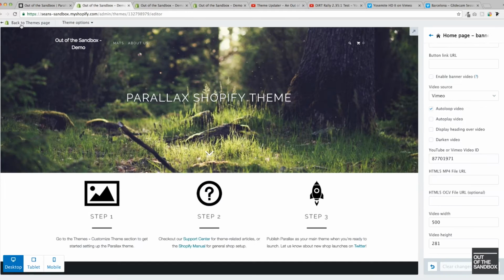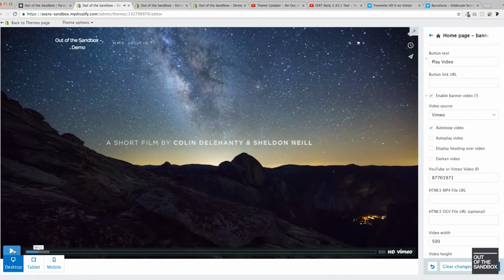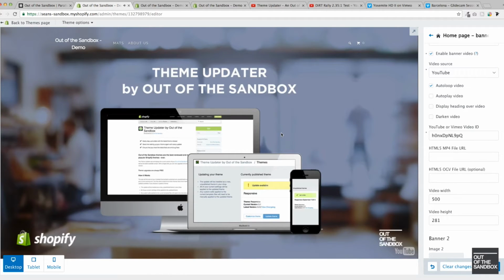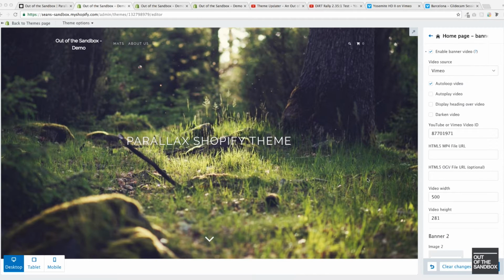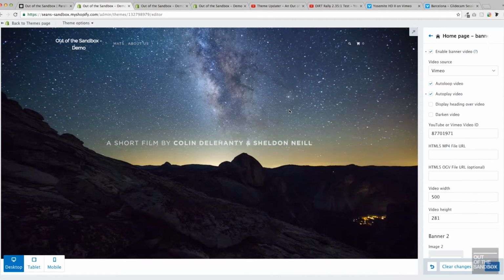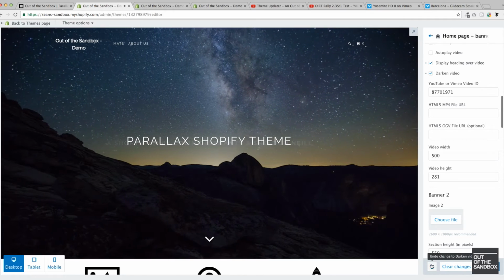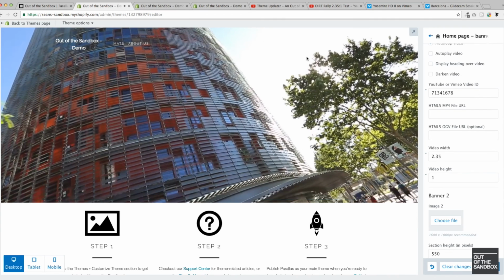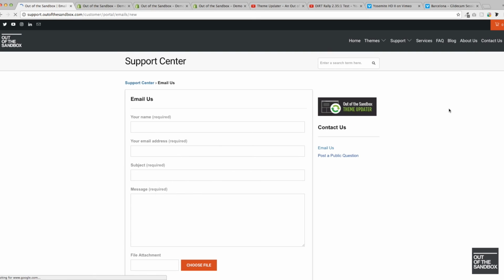Out of the Sandbox - Home Page Video Feature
This helpful tutorial will show you the settings associated with the home page video feature of the Parallax Shopify theme from Out of the Sandbox.